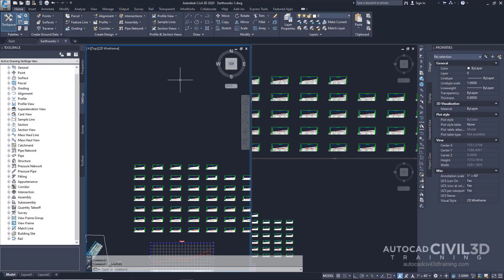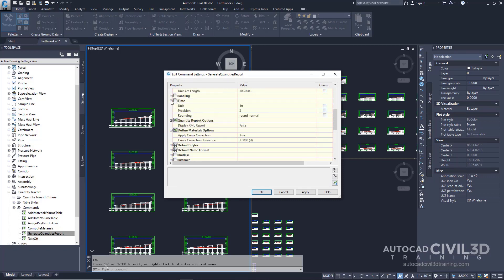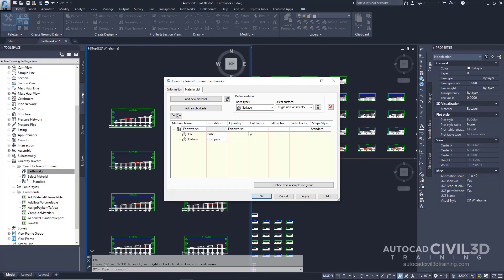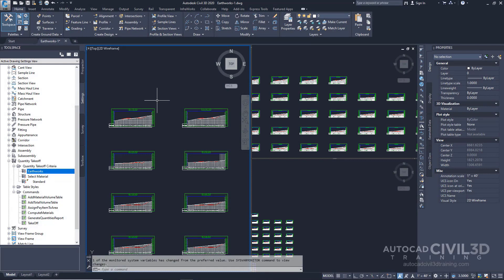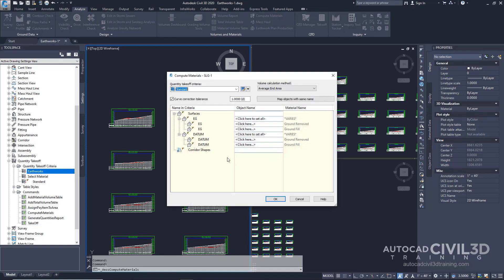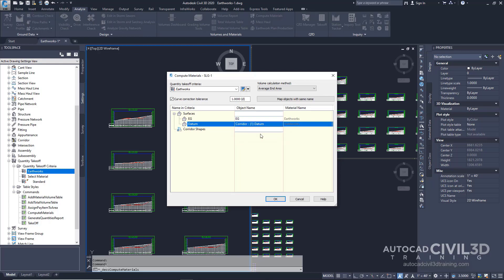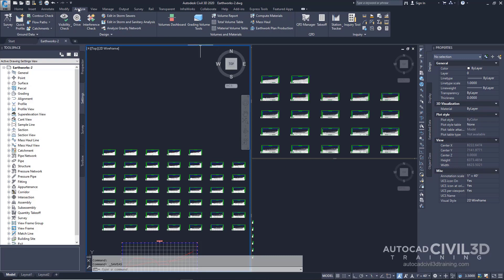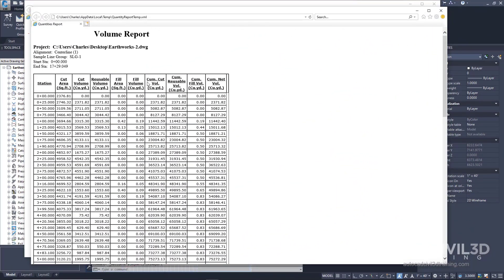13 Material Calculations in Civil 3D 2020 to 2022 for Beginners